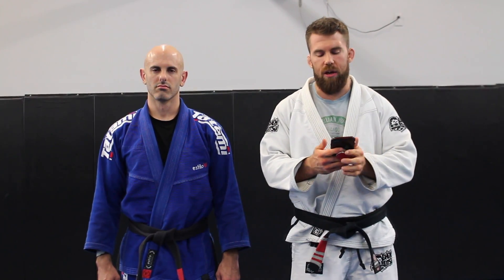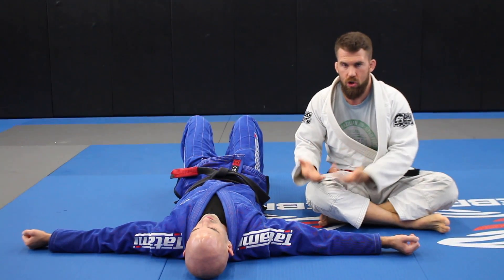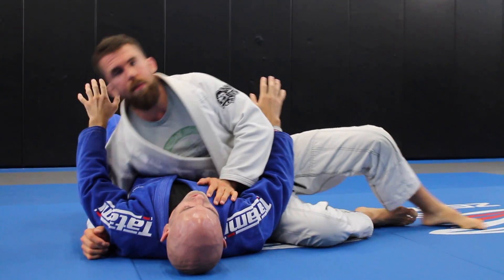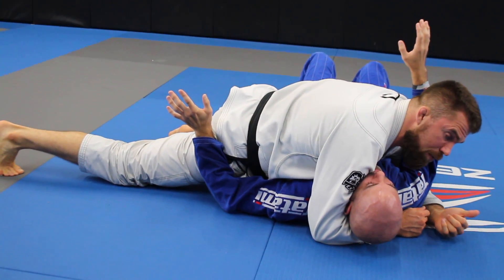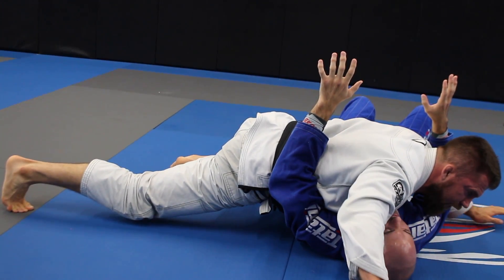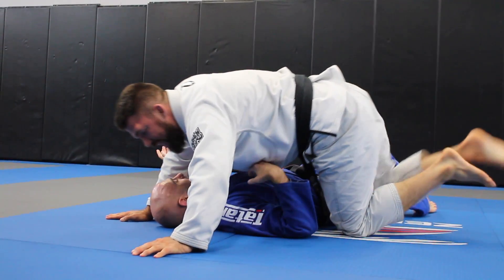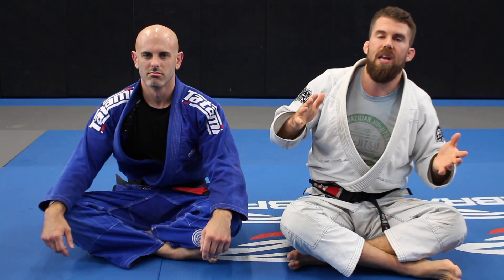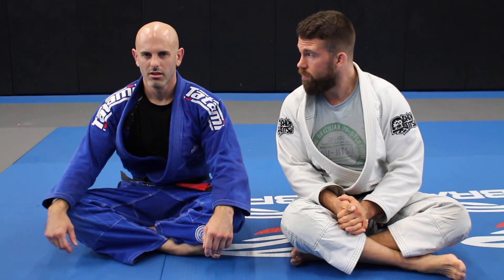Create Heavy Top Pressure in BJJ With Easy Bodyweight Awareness Tip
One thing almost everyone wants to do in BJJ is add more top pressure to Side Control and Mount positions. I'm sure you've know the saying "position before submission" and you'll also learn (if you don't already know) that the better you hold position the easier the submission comes. So adding a extra pressure from top is not only important for control it's also crucial for your submission game.

In this video I answer a question from someone who says their coach tells them to, "Add more top pressure to make the bottom person uncomfortable." But he's curious, how do you add more top pressure in Brazilian Jiu-jitsu.

So in this video I share a tip that's been useful to me. And to be honest I didn't really absorb this lesson till I was probably a Black Belt. So if you get it sooner than me, you're off to a better start than I was.

The Brazilian Jiujitsu lesson is really simple. It involves being aware of your bodily positioning. Sounds easy, but often there are a lot of moving parts to each position and the actual connection to the other persons body happens without much conscious thought.

So if you're wanting to add more pressure to BJJ positions from top then I hope this video is useful to you in your BJJ training or competitions in the future.